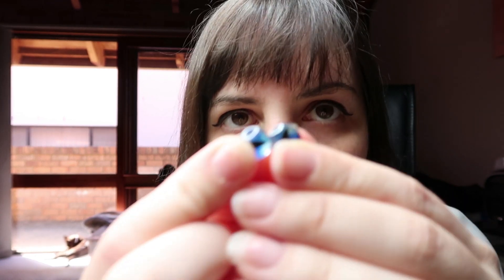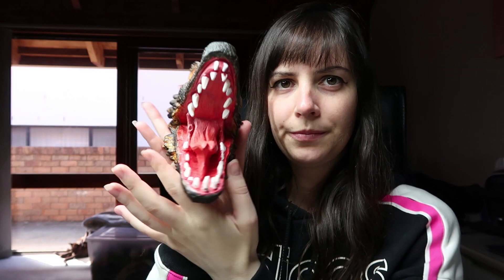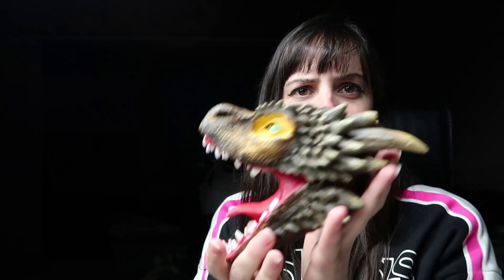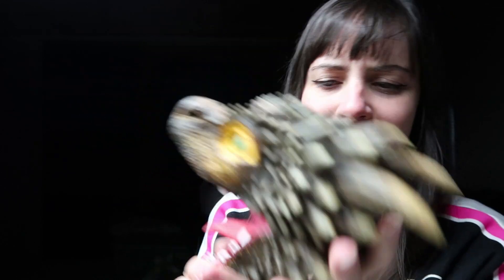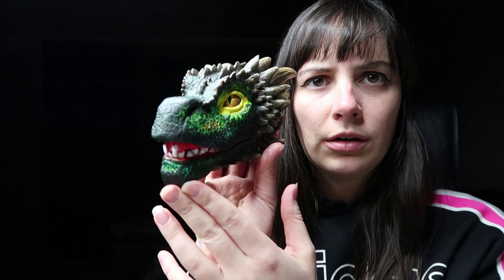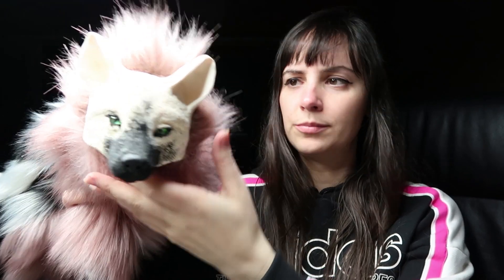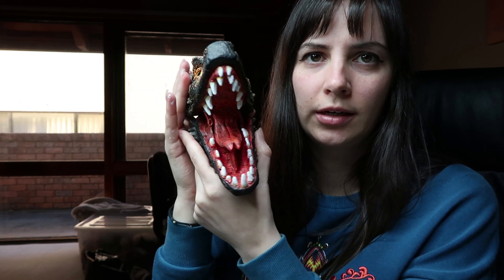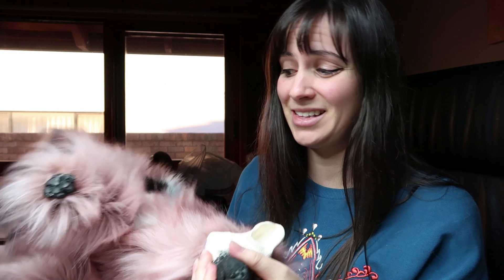GoT Dragons, Pink fox and Wildcat Commission